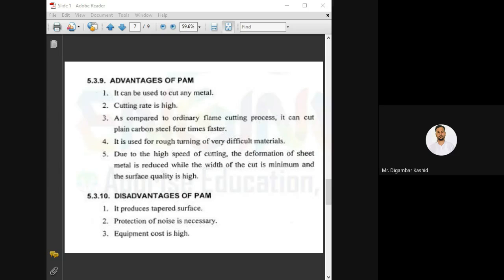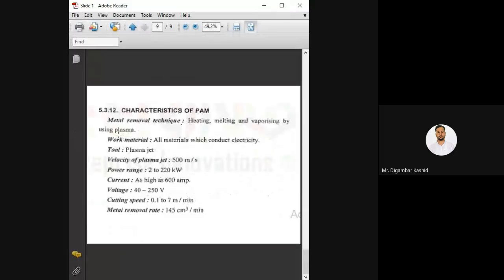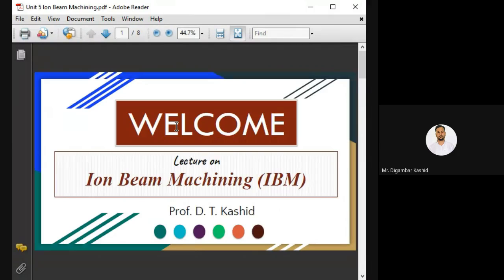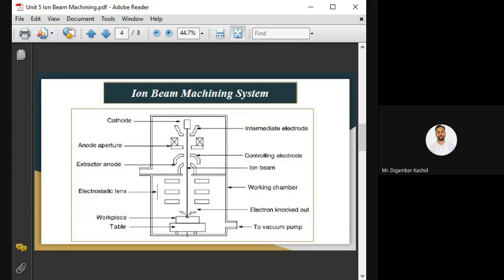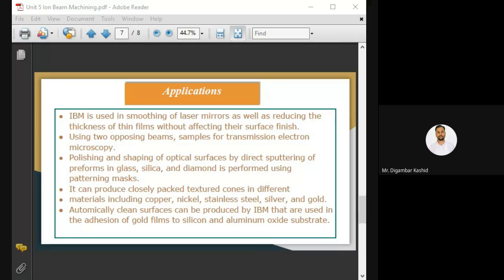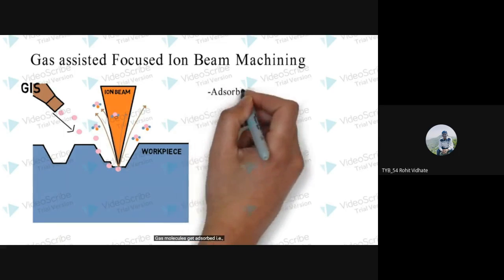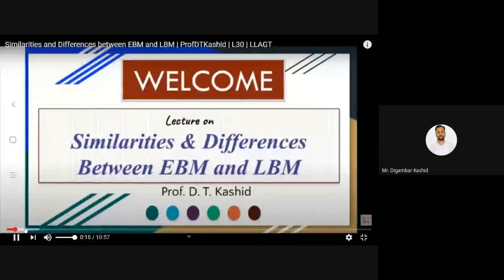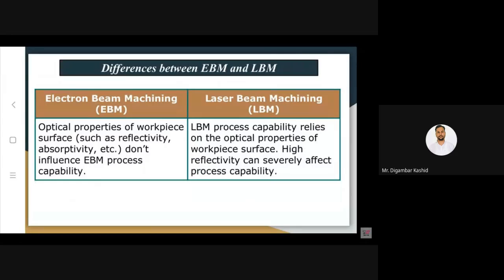opz-srrw-sup (2020-09-12 at 21:37 GMT-7)